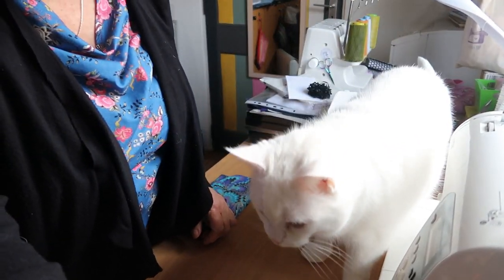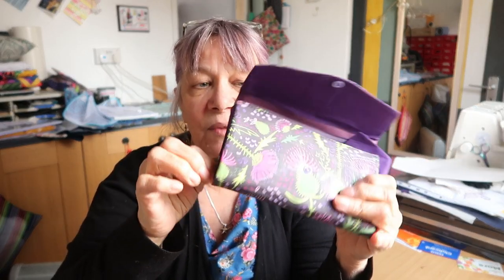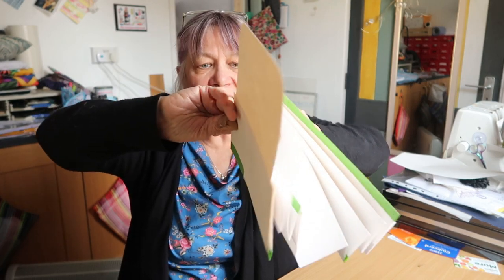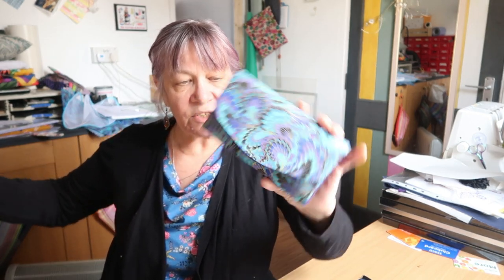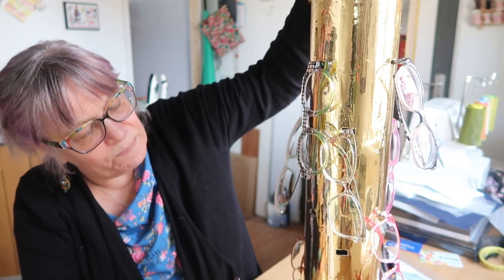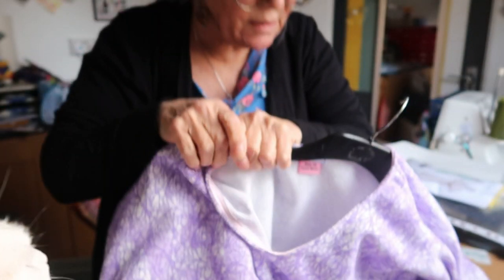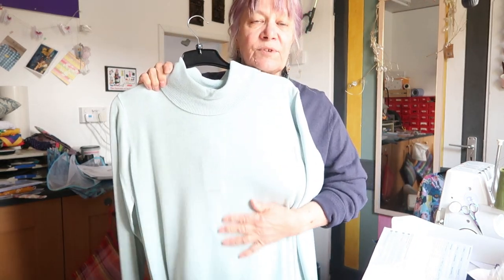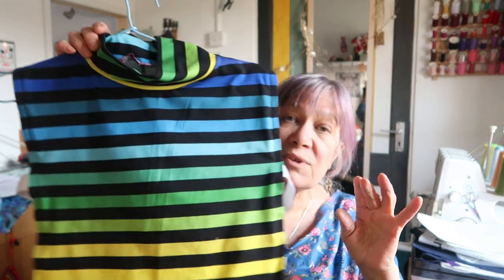🪡purse making tips lekala make love notions top and bibs for big girls!!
portmoney - The purse is the German Portmoney allin purse.

If you do buy me a virtual coffee, all tips will be ploughed back into my channel so that I can always keep you amused.
Micheline

and of course by email